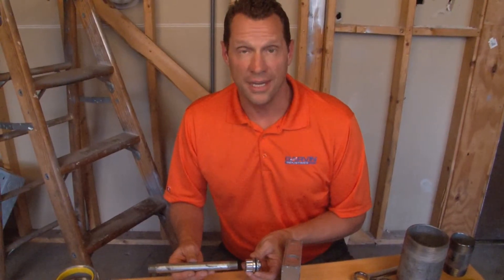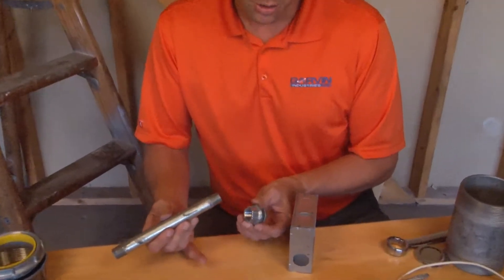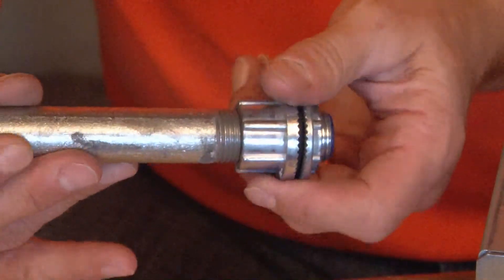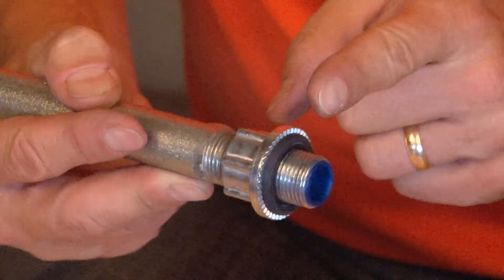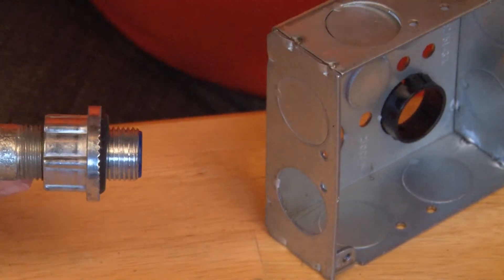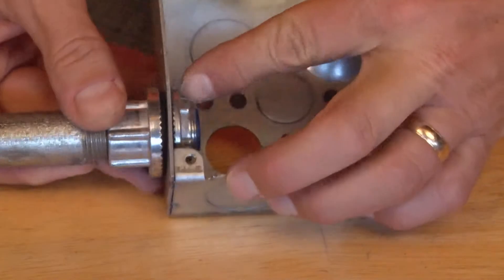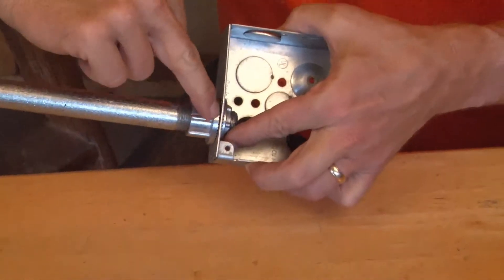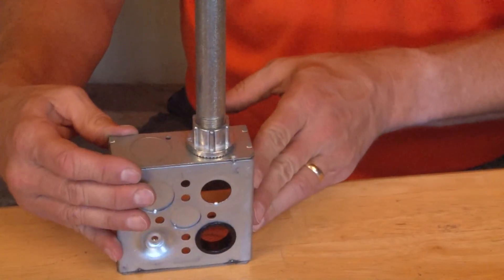1/2" Die Cast Zinc Standard Watertight Hub: WH50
UL listed 1/2" standard watertight hubs are used with 1/2" threaded rigid or IMC conduits to connect and bond them to threaded openings in boxes or enclosures. Garvin Industries' die cast zinc watertight hubs may be used in both wet and dry locations. Garvin Industries' watertight hubs have a rugged metallic construction to ensure mechanical protection and durability. The watertight hubs also have an insulated throat to protect wires and reduce the effort of pulling wires. Garvin Industries' watertight hubs also feature an O-ring to provide a rain-tight seal on electrical boxes or enclosures.